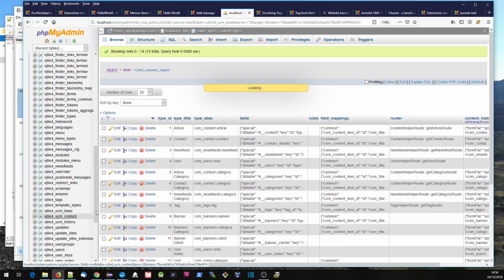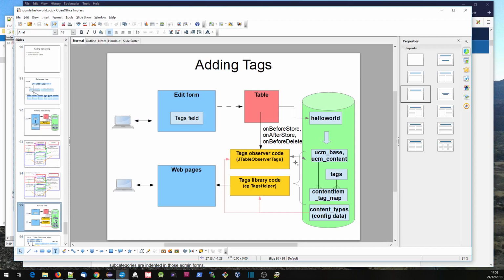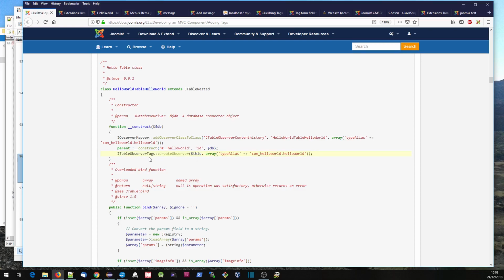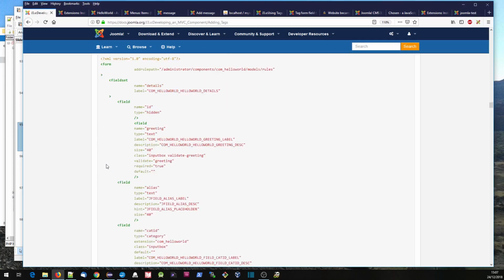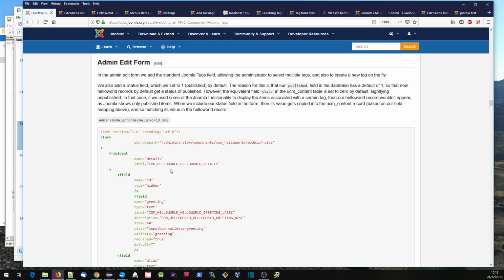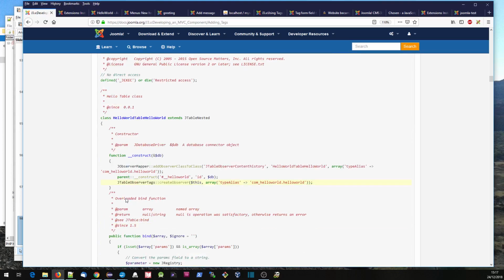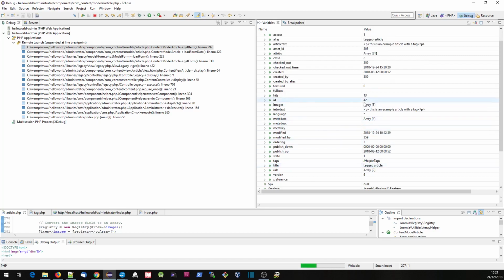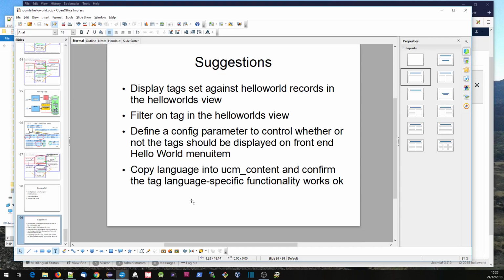step 28 adding tags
Video accompanying the Joomla MVC development tutorial step 28 Adding Tags.
There's a typo around 11.00 in the video. In the jObserverUpdateInstance table it should have (under "Class") JTableObsCH (for JTableObserverContentHistory) instead of HWTableHW. Similarly around 12.00 it should be JTableObserverTags instead of HWTableHW. It's corrected on slides 89 and 92 in the slides on google docs